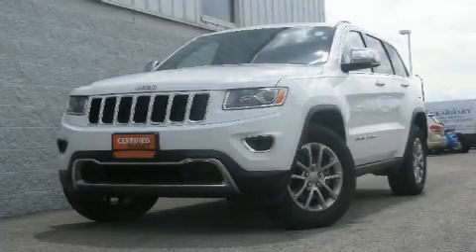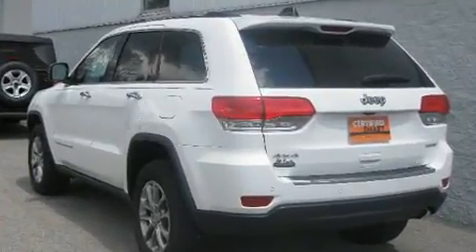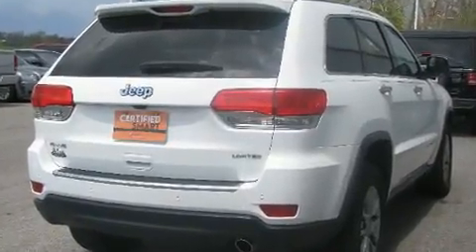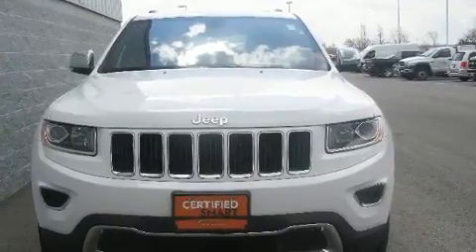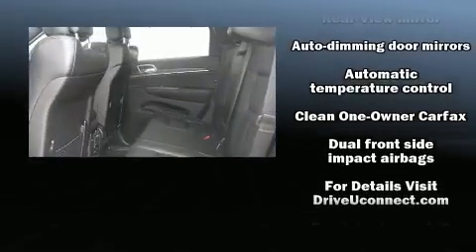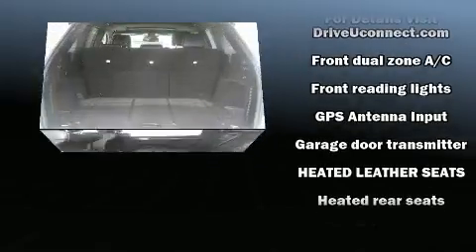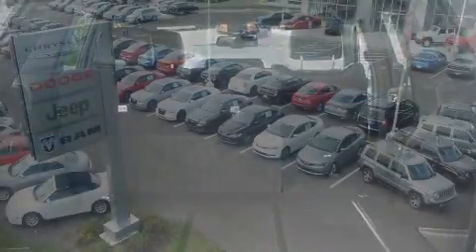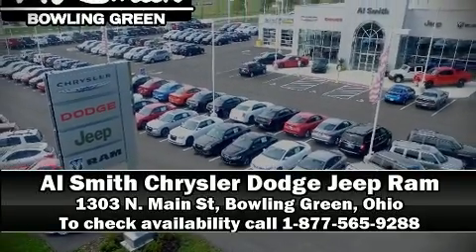2015 Jeep Grand Cherokee Limited 4x4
1303 N. Main St

The 2015 Jeep Grand Cherokee. With just over 10,000 miles on the odometer, this 4 door sport utility vehicle prioritizes comfort, safety and convenience. It features four-wheel drive capabilities, a durable automatic transmission, and a refined 6 cylinder engine. Top features include front dual zone air conditioning, variably intermittent wipers, power front seats, an automatic dimming rear-view mirror, automatic dimming door mirrors, heated front and rear seats, a power rear cargo door, and remote keyless entry. Curtain airbags combine with standard stability control in creating a comprehensive safety network. This vehicle has achieved Certified Pre-Owned status, by passing a comprehensive certification process, including a rigorous 125 point inspection! You will have a pleasant shopping experience that is fun, informative, and never high pressured. Stop by our dealership or give us a call for more information.